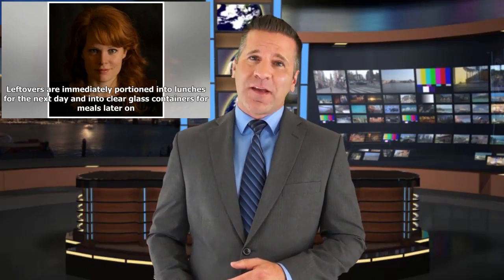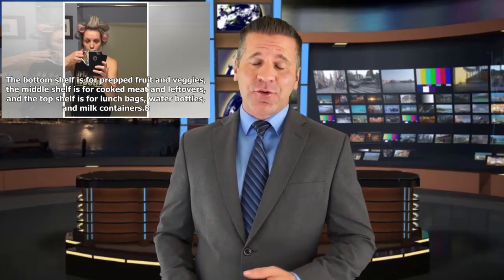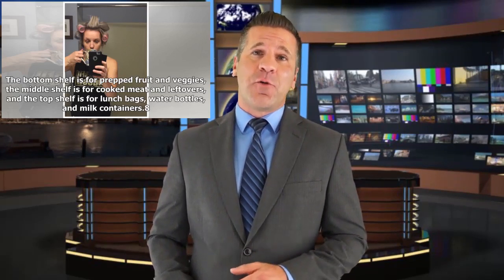Knowledge for Health |How do you feed a family?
Katherine Martinko feistyredhair © Sarah Smith (used with permission) – A view of the Smith family's fridge In the first installment of our new series on feeding households, meet Sarah Smith, kindergarten teacher and busy mom of two who "reads the flyers like a magazine subscription."When I sent out...